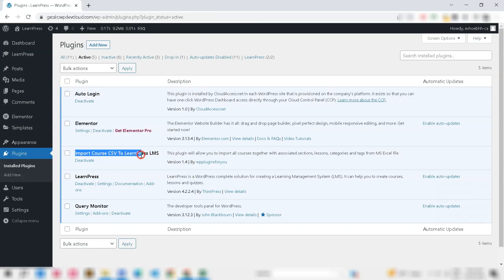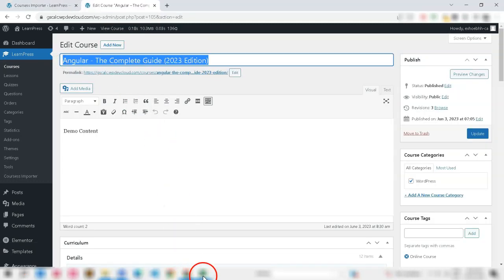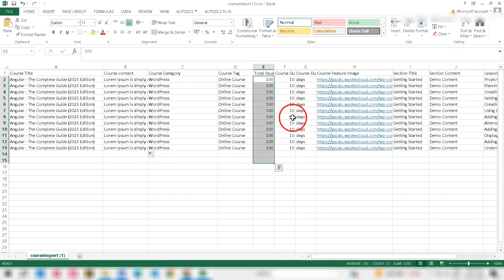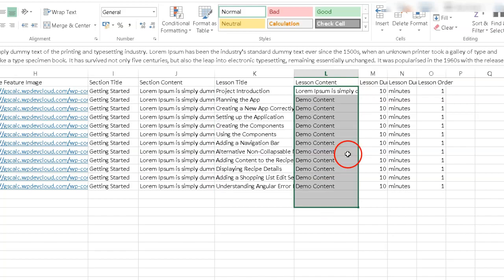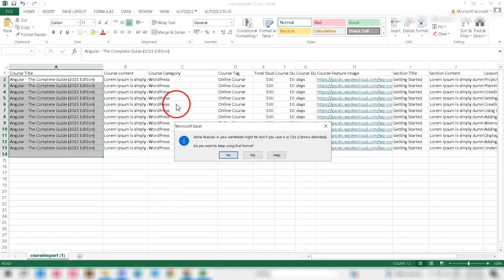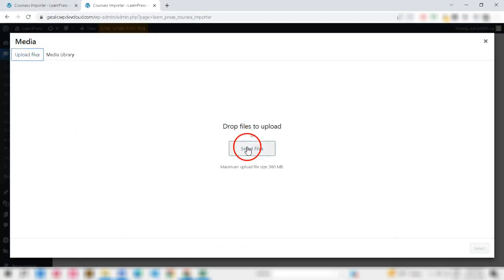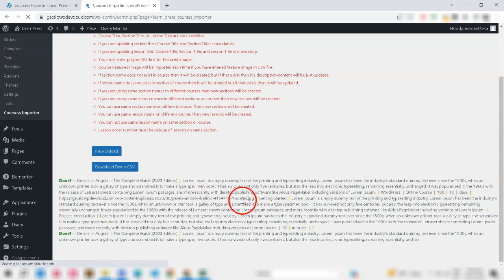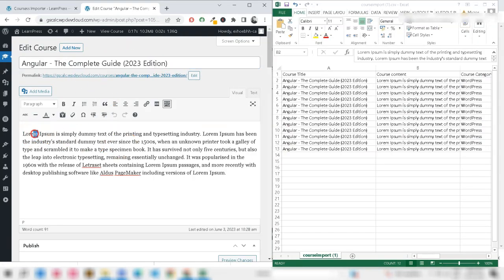Bulk Edit LearnPress Courses Using CSV Import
Looking to streamline your LearnPress LMS course editing process? Learn how to edit your courses in bulk using a CSV file with this step-by-step guide. Editing LearnPress LMS courses in bulk from a CSV file allows you to efficiently update multiple courses at once, saving you time and effort.